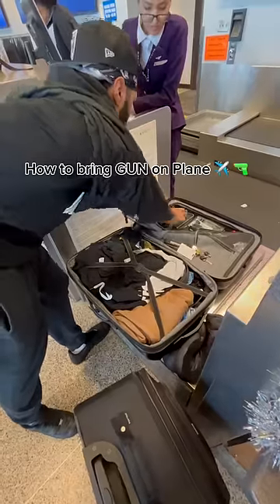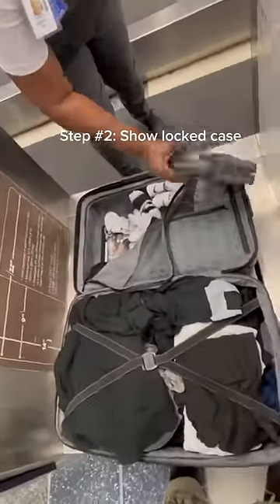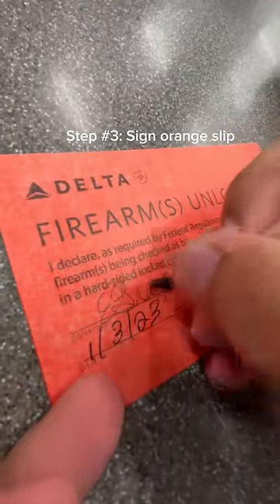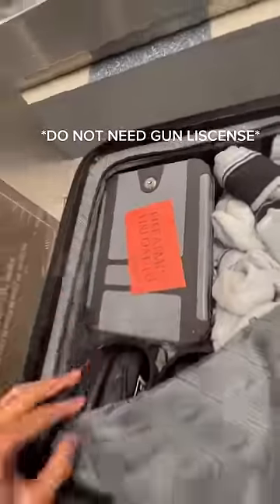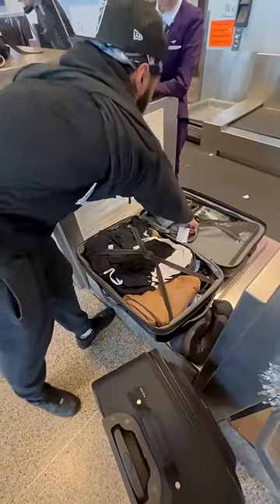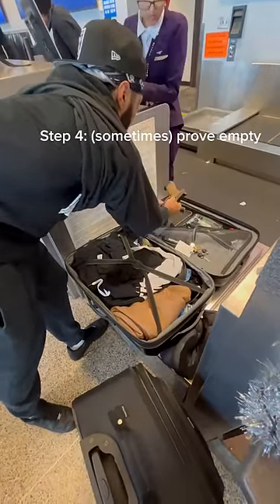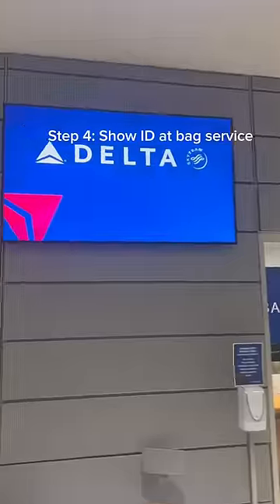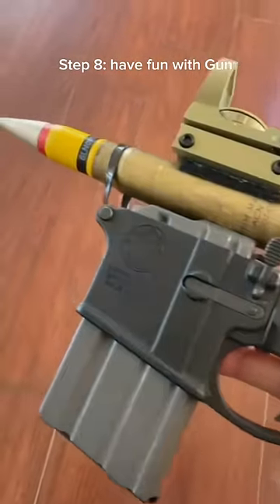How to fly with Gun ✈️🔫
How to properly fly with a gun.

@EsaiGivens and @EsaiGivensShorts